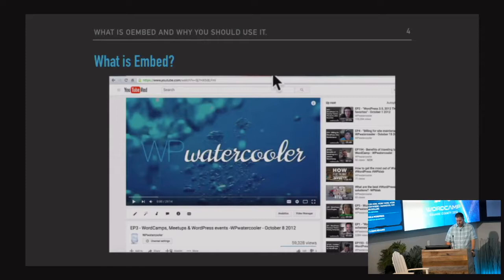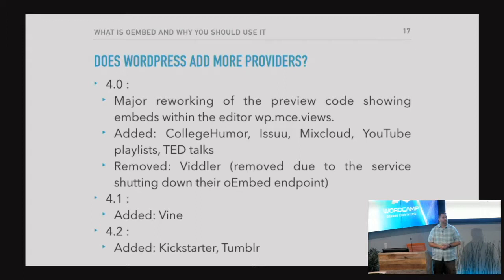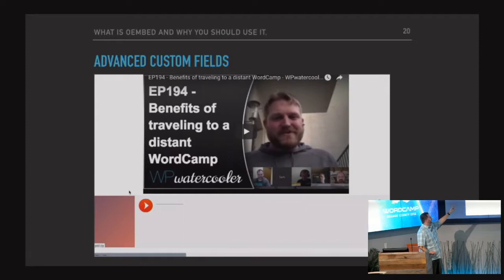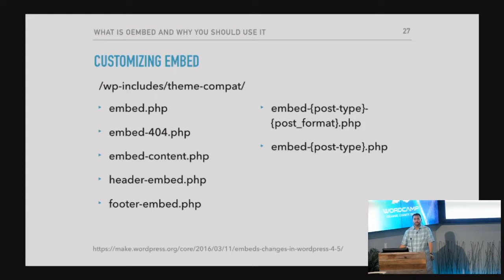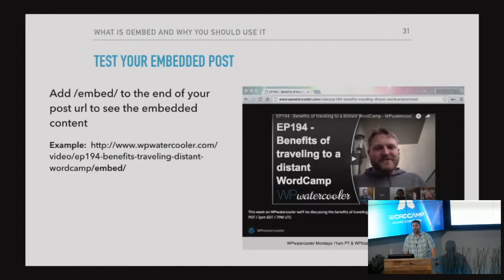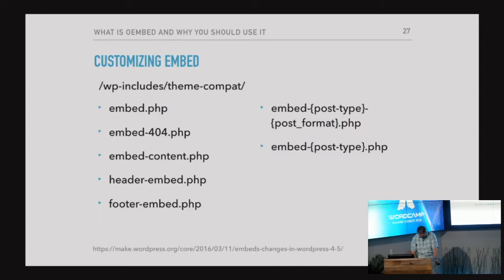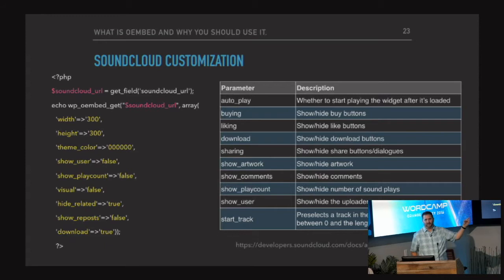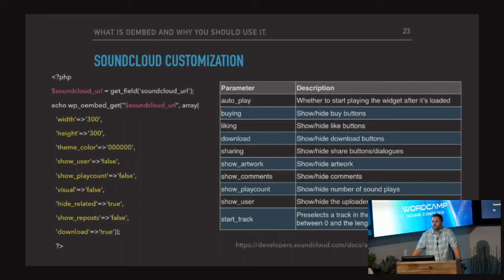Jason Tucker What Is oEmbed and Why You Should Use It Zv05OzFV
⌲ Camera - Panasonic LUMIX DMC-G7